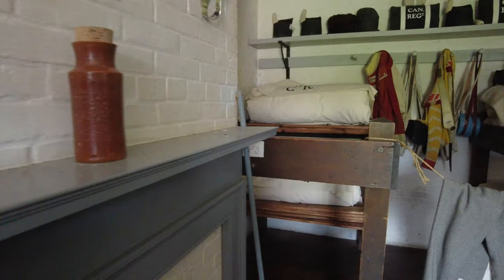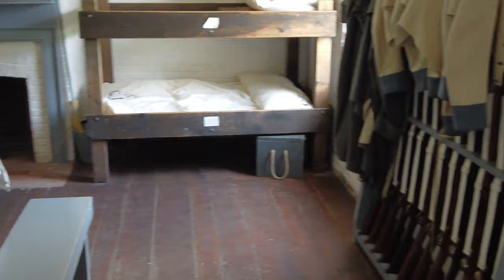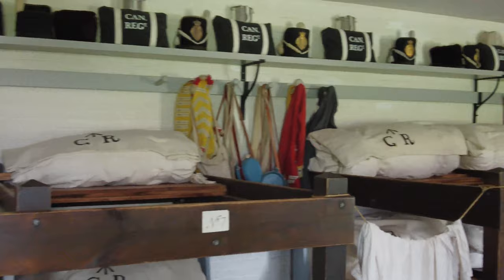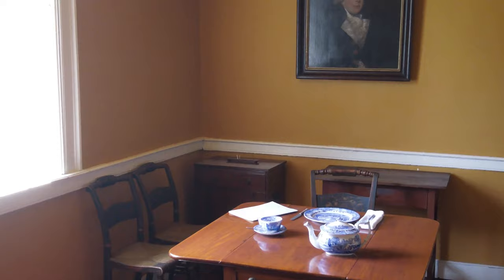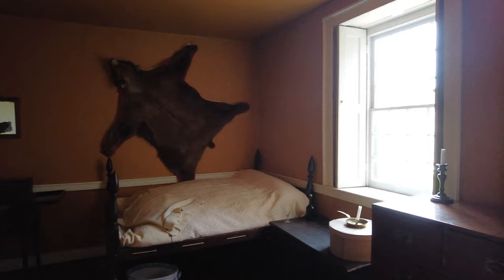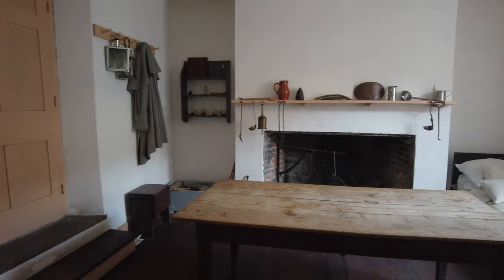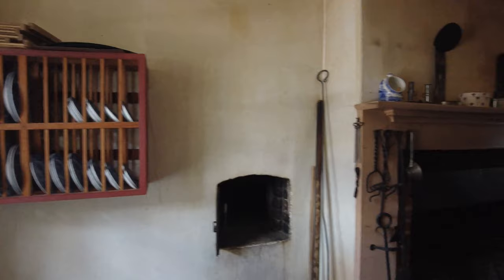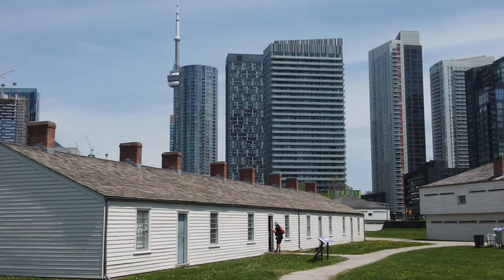This Is Where Toronto First Started Fort York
Thank you for joining us today for this 4K Walking Tour of Fort York in Toronto Canada.  Fort York was established in the early 19th century and was jointly used by the British and Canadian Military. This was born out of a previous garrison established by John Simcoe Graves who was the first Lieutenant Governor of Upper Canada. Simcoe established Fort York with a small garrison of 100 soldiers from the Queen’s Rangers. The initial site was setup in a triangular configuration and consisted of several log barracks, guard houses, a stockade and sawmill. The Fort protected the entrance to Toronto Harbor. In those times Lake Ontario would have come within 20 Feet of the outer wall of the Fort. Where the condominiums and Gardiner Expressway are currently located, would have been part of Lake Ontario at that time.   Fort York had to be rebuilt following the Battle of York in 1813 against the Americans. It was officially handed over to the Canadian Military in 1807 and then in 1923 it was designated a National Historic Site of Canada.